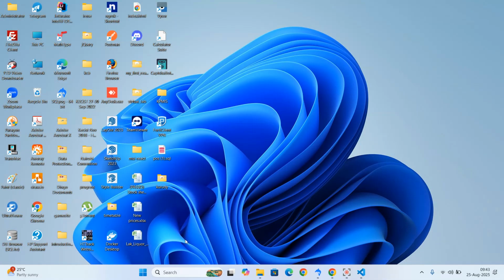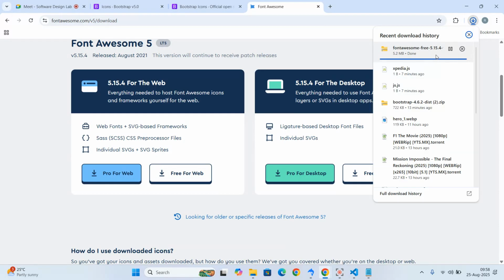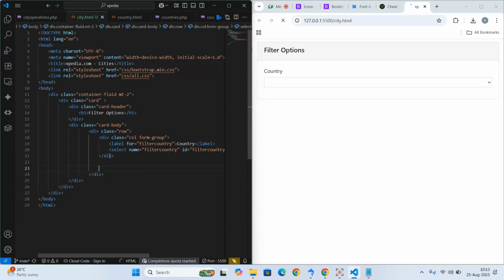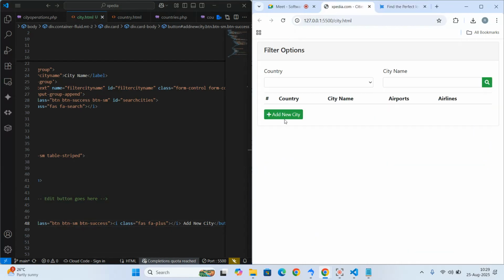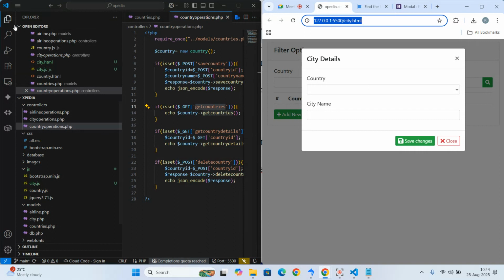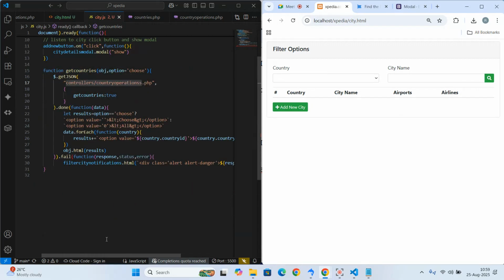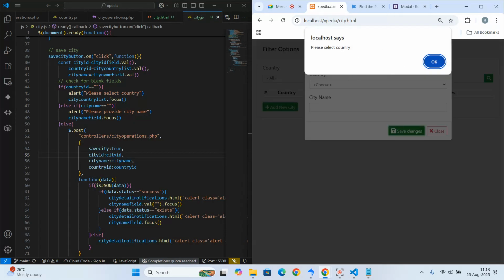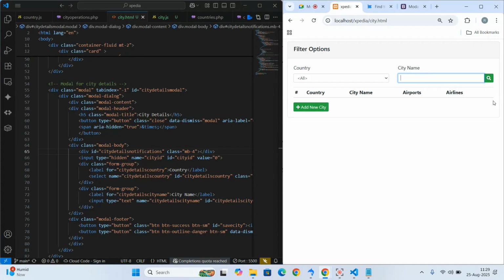Software Design Lab 06 Part 2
In this video, we discuss on to create user interface to connect to our REST API, we will use HTML, CSS, JavaScript, Bootstrap, Fontawesome and jQuery